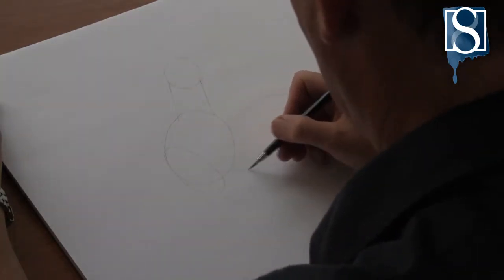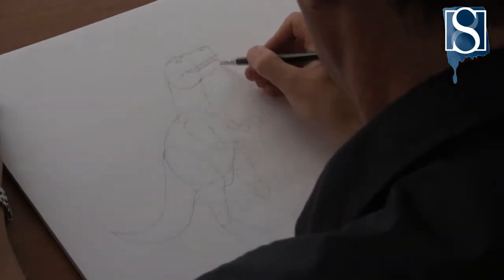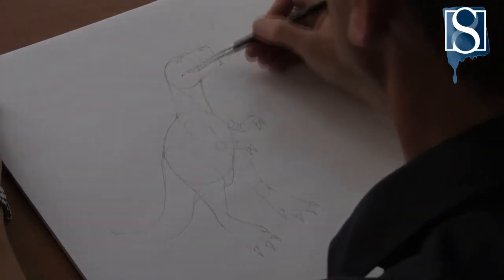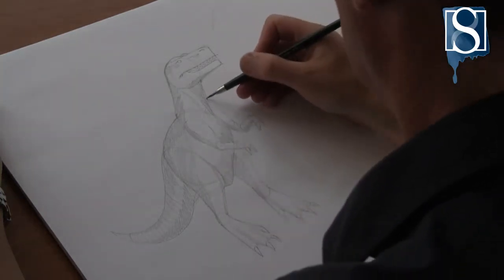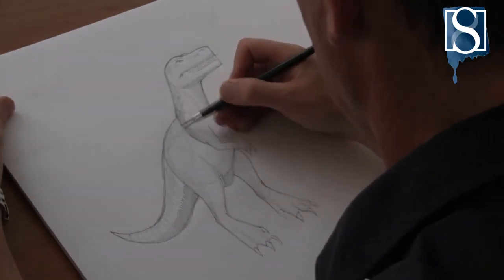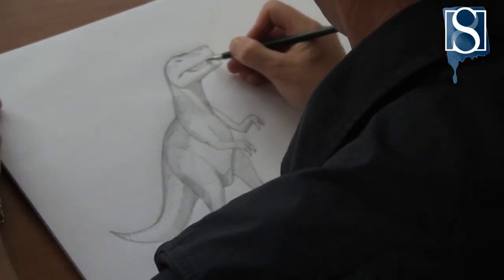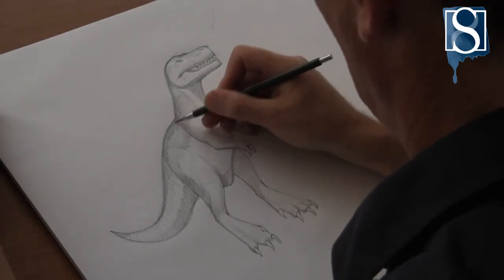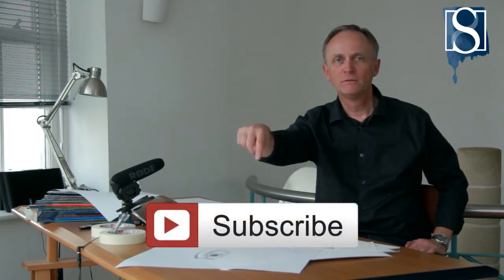How to Draw a Dinosaur step-by-step by Mark Bergin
Illustrator Mark Bergin guides you through step-by-step instructions of how to draw a dinosaur.